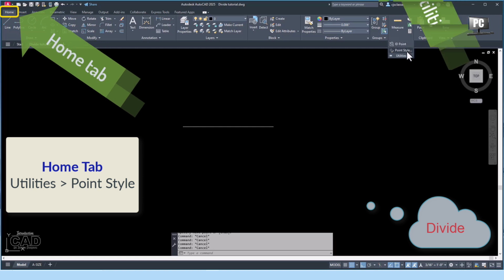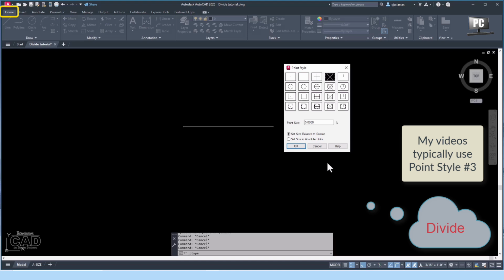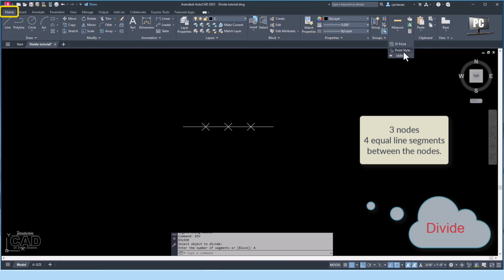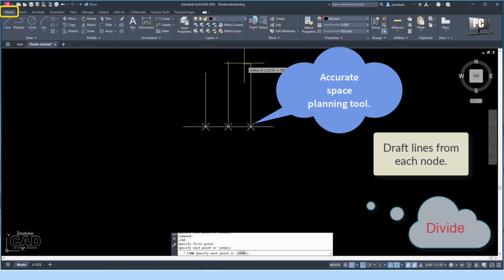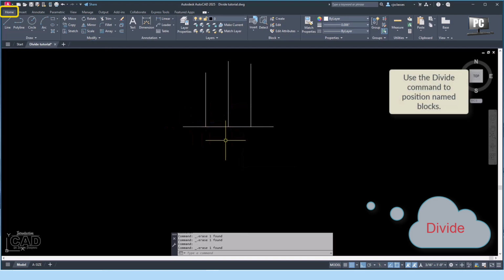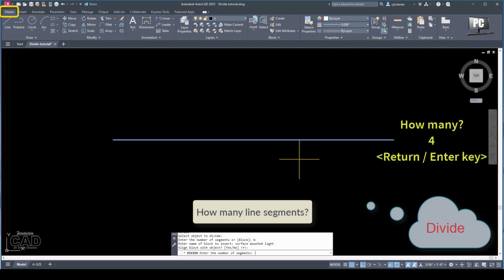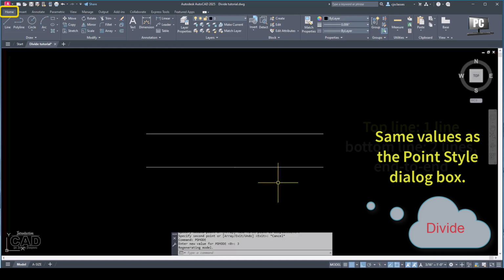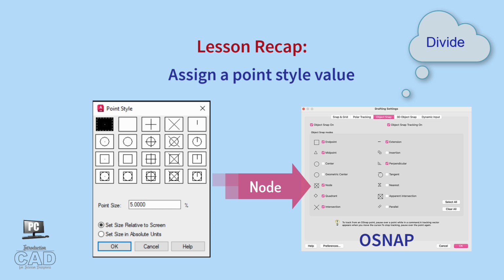Divide Command AutoCAD PC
Video topics include: divide command, Point Style setting, PDMODE, and OSNAP. This video is intended for beginning students with a basic understanding of the Draw and Modify commands. This lesson helps to establish precision and accuracy using AutoCAD 2D software. This video is demonstrated on AutoCAD PC.